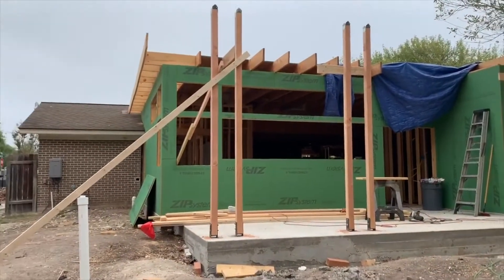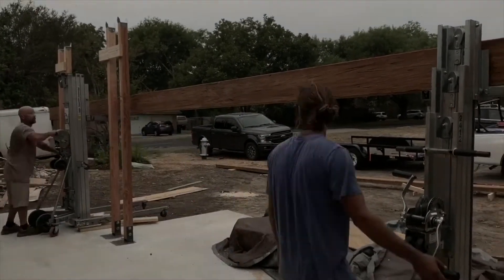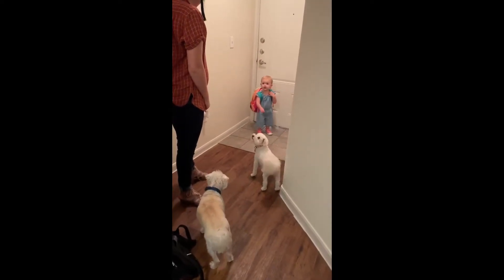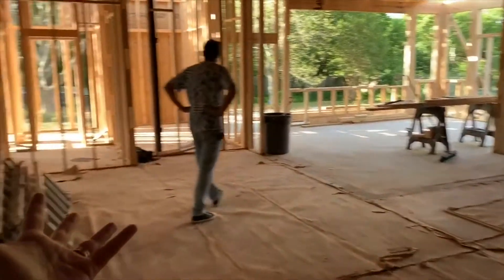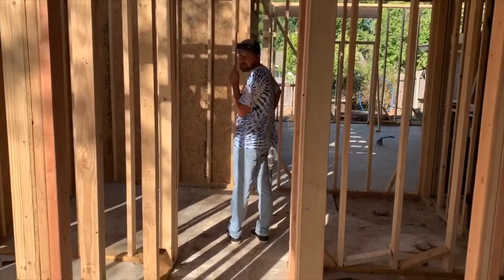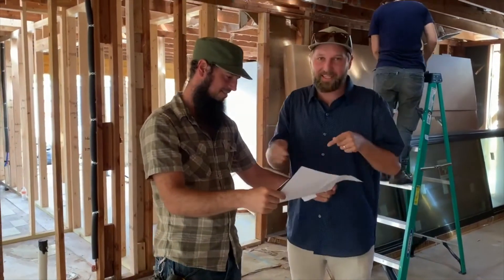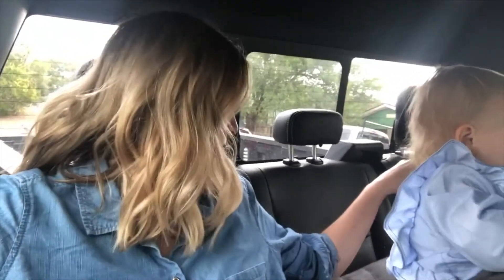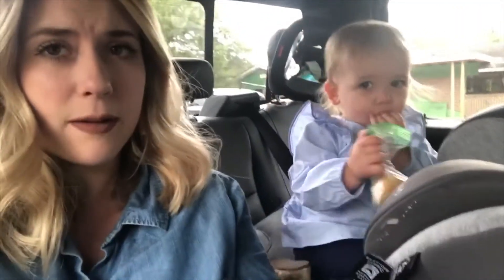Gray & Air Home- Our Home Update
We walk you through the layout, beam installs and some delays that have set our timeline back. Hoping to be home for the holidays but until then enjoy our video updates.